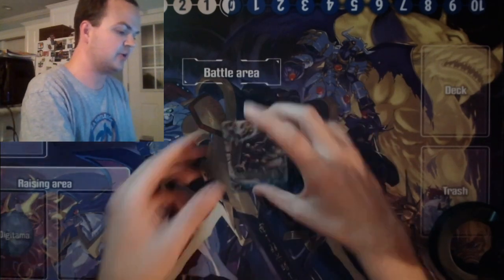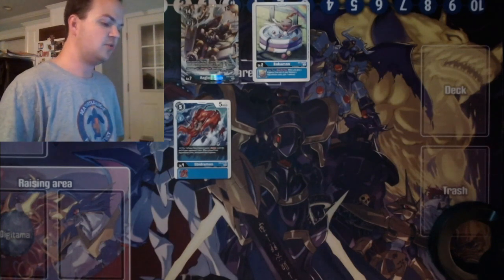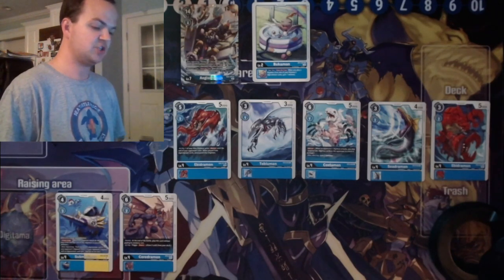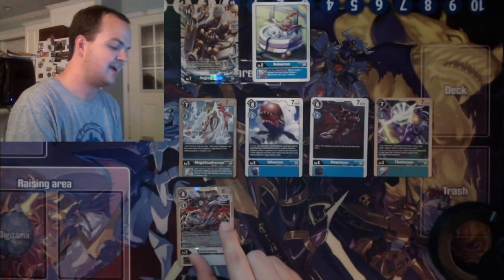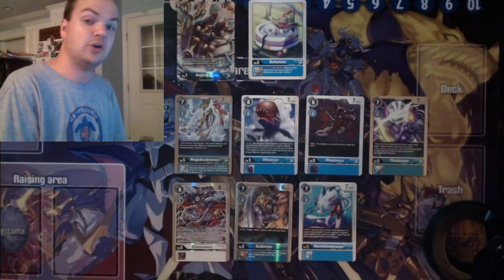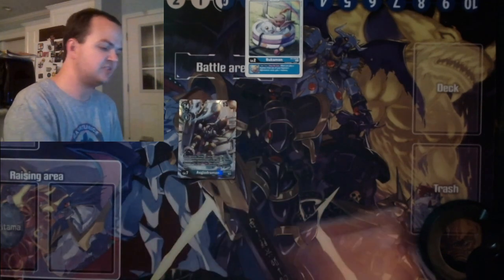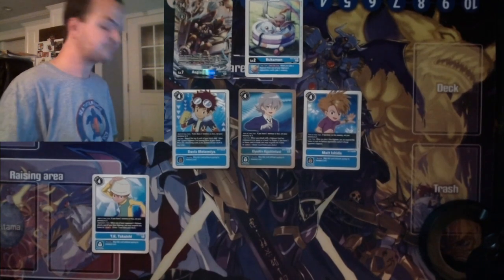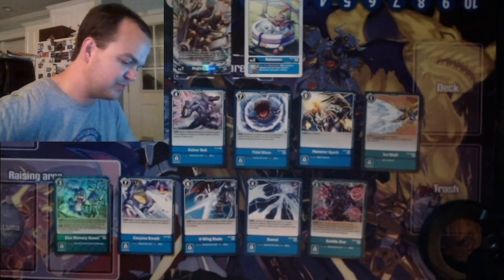What the Deck?! Aegisdramon Deep Dive: Digimon TCG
It's been awhile since I've made a Deep Dive video, but BOY does this deck need it! Aegisdramon is such a diverse deck with a metric ton of ways to build it, so I wanted to give you guys a break-down of some of the awesome cards you can use in your very own brew!

If you'd like to see one of my early drafts of an Aegisdramon deck, check out my deck profile!

I have a Discord now! stop in and say Hi!!

00:00 - Intro
02:17 - Eggs
03:50 - Rookies
09:14 - Champions
18:20 - Ultimates
27:46 - Megas
37:14 - Level 7s
44:06 - Tamers
49:04 - Options